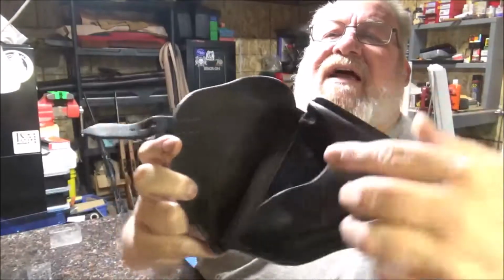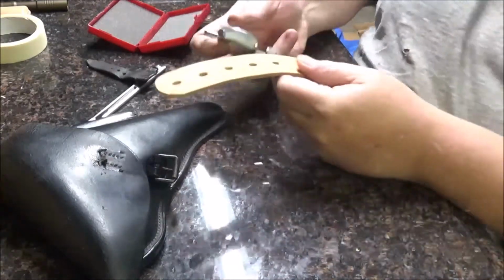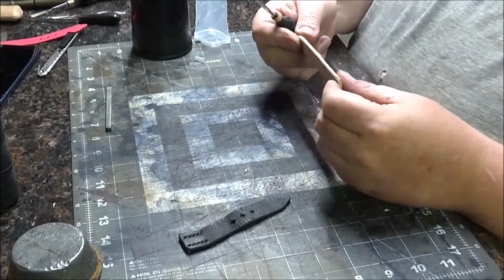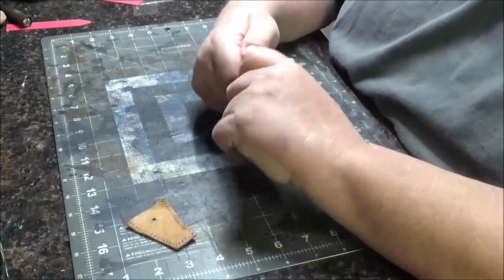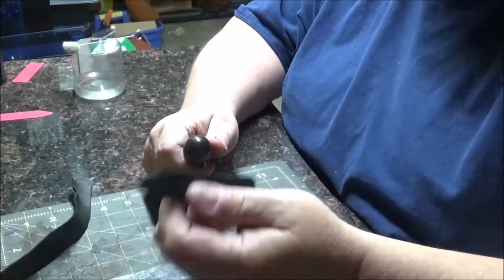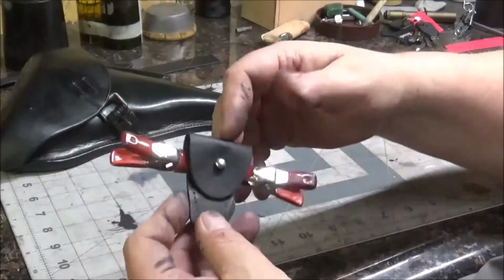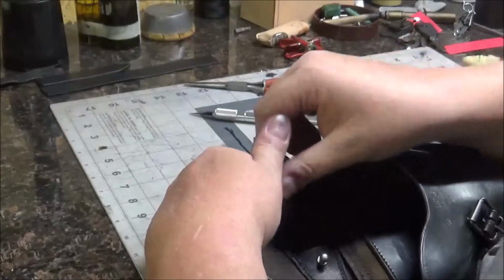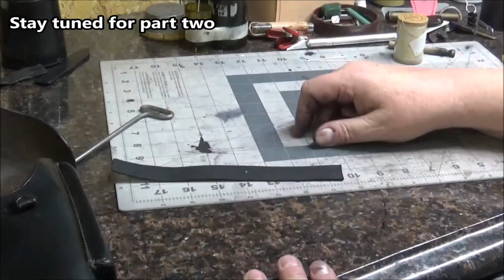1934 Luger Holster Repair and Restore: Part 1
1934 Luger holster with too much boot polish and missing parts. I wanted to show as much as I could so I split the video into two parts. Lets get started!